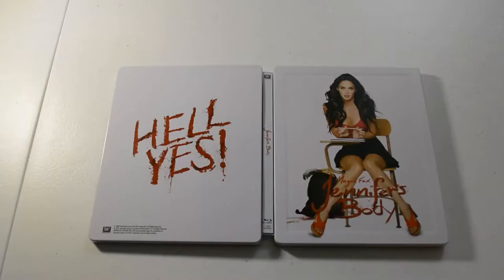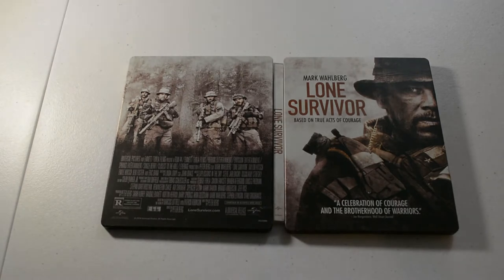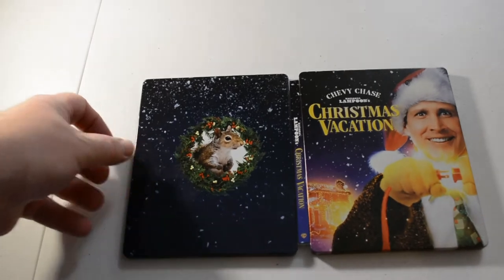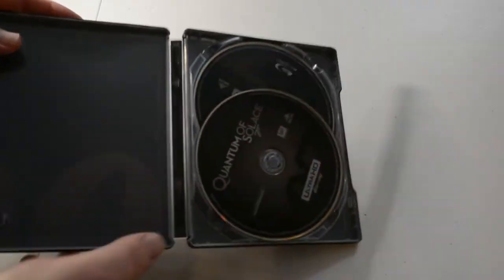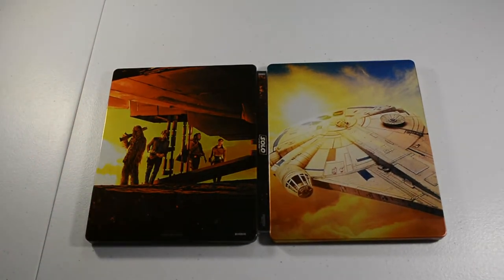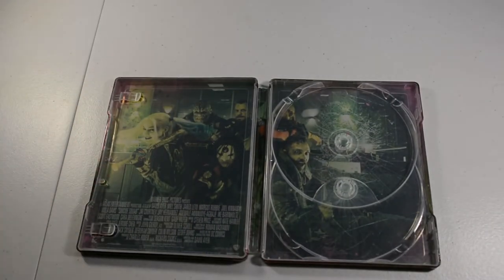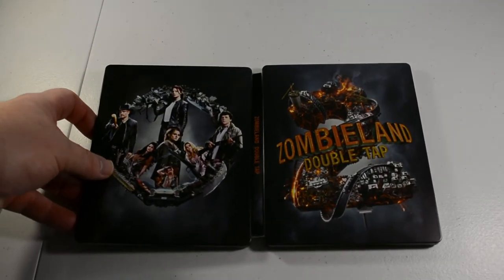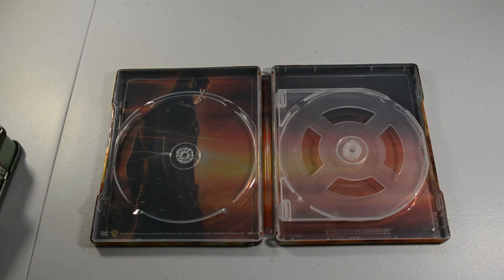Complete Steelbook / Metal Tin / Metal Pak Collection part 2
My complete steelbook /metal tin / metal pak collection part 2.